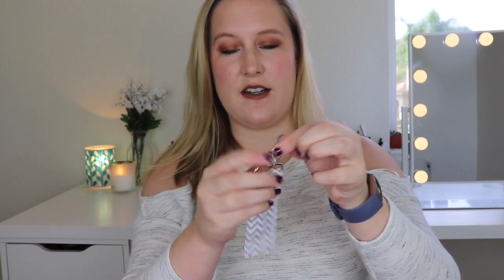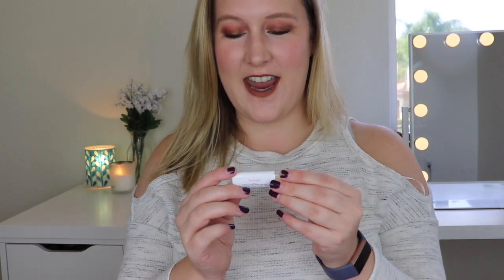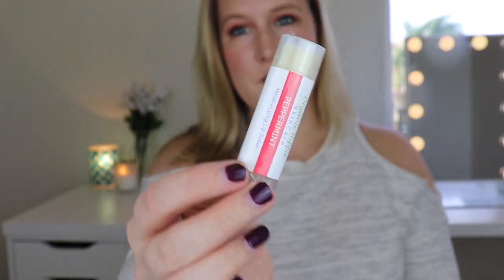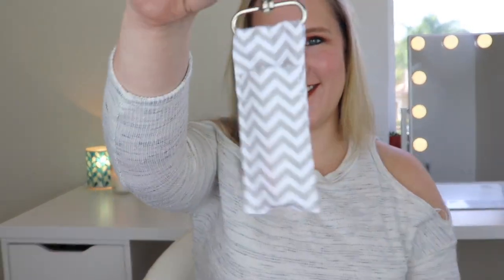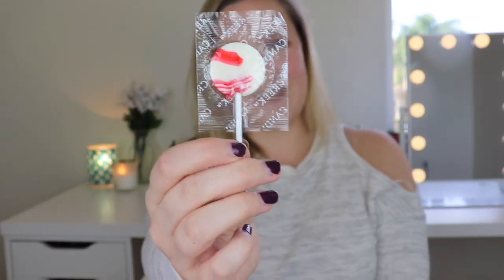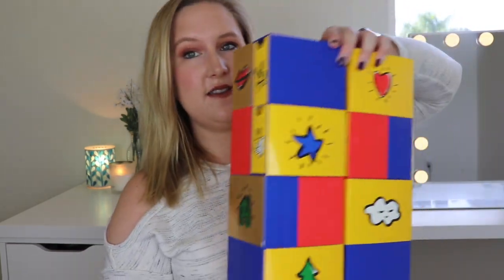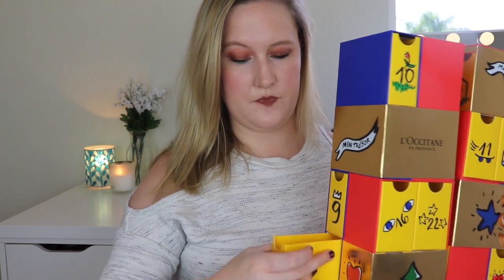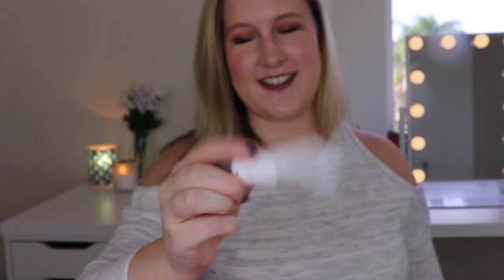Lip Service Subscription Box December Unboxing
Lip Service sends you a fun, unique lip balm every month in a package with other fun surprises! Products come from small businesses, usually featured on Etsy. Lip Service costs only  $7.95/month!

Ships to US only

Bath Bomb Advent Calendar